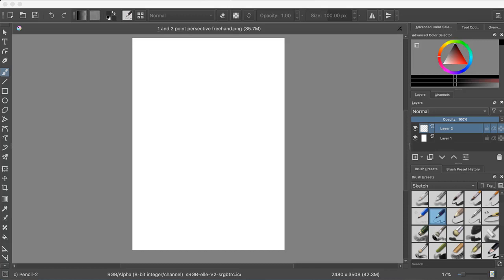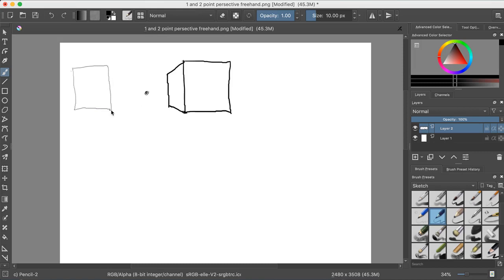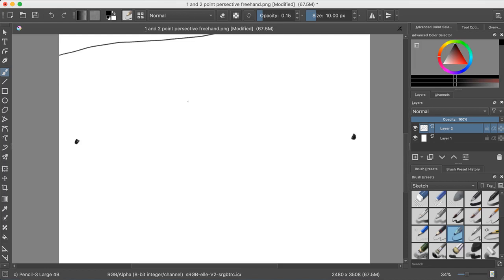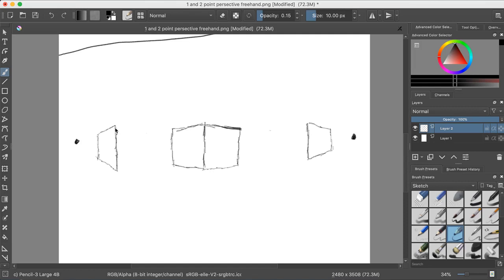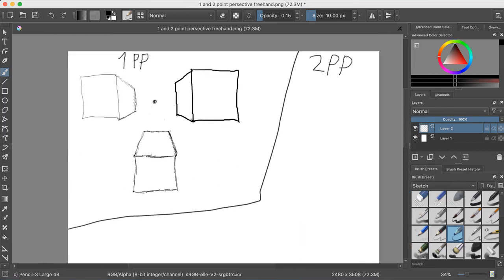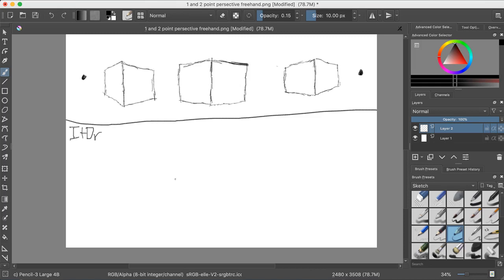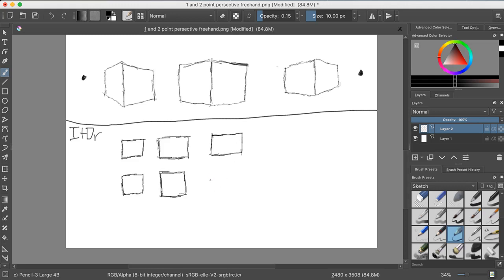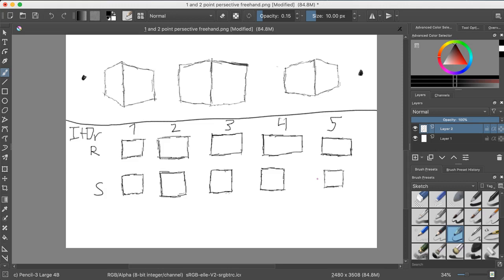1 & 2 Point Perspective Freehand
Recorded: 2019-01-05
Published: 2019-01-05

Well I am back ... again. Last week was New Years weekend.